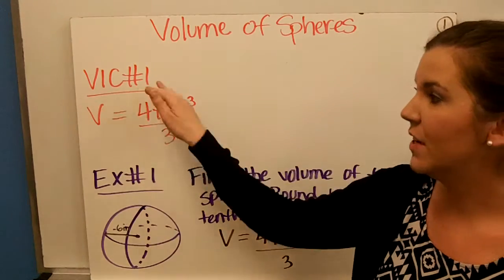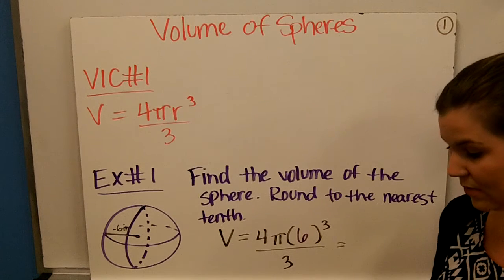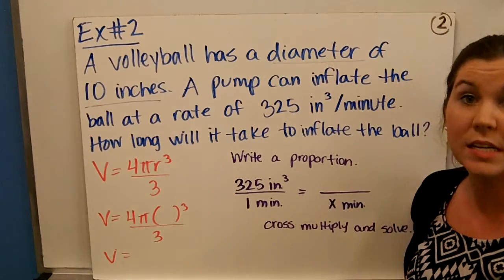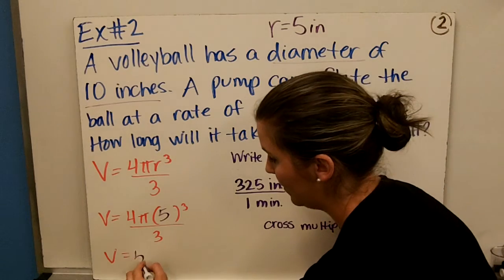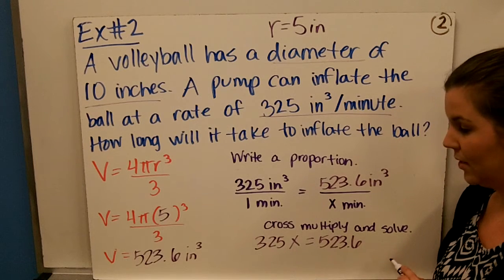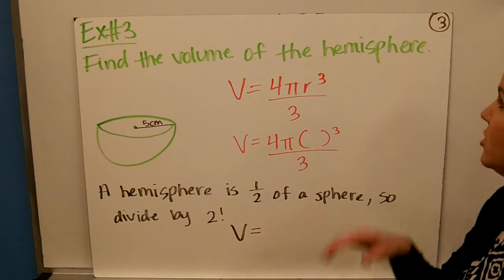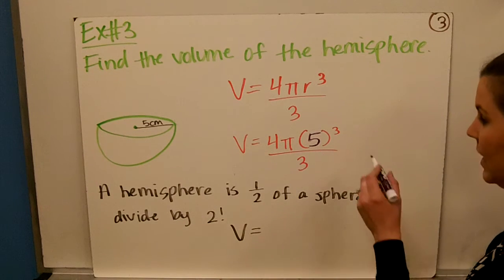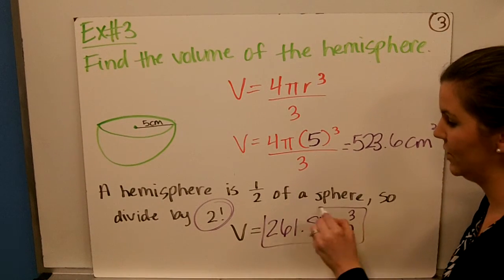Volume of Spheres